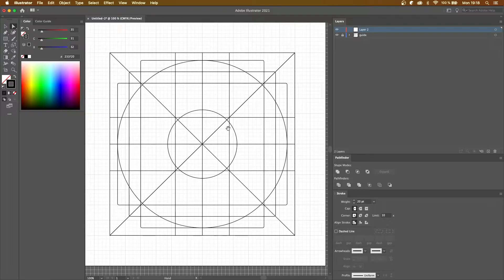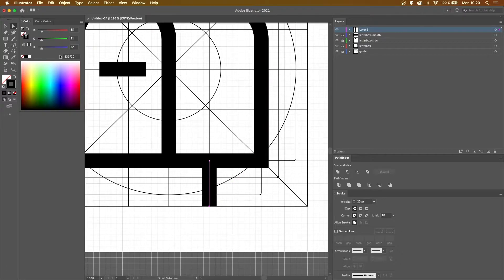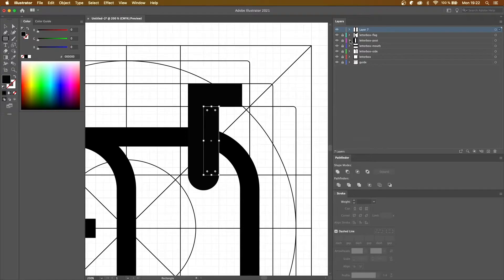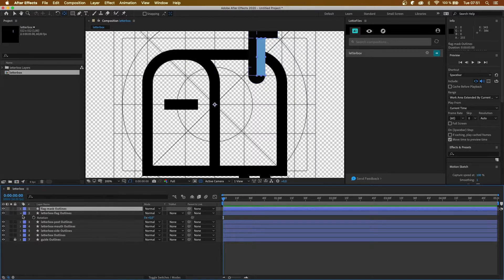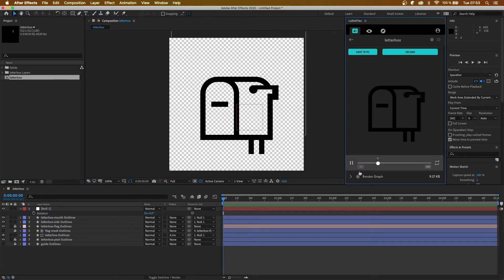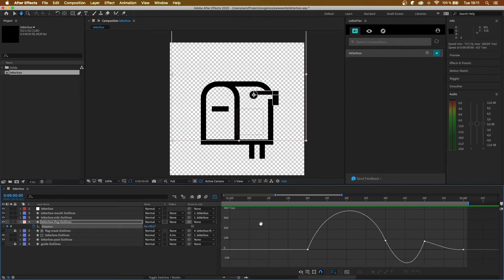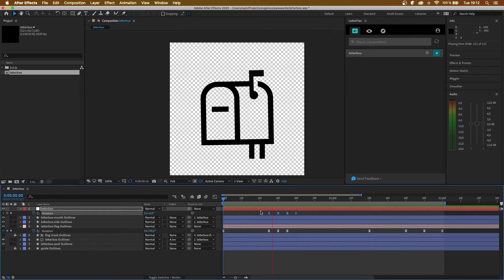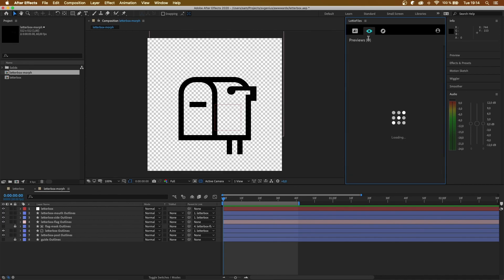Workflow For Creating Lottie Animations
In this video I go through the steps I take when making a Lottie animation! Starting off in Illustrator, importing in to After Effects and exporting for Lottie!

Check out my videos to find out what Lottie animations are and how to get started with the plugins needed to export to Lottie.